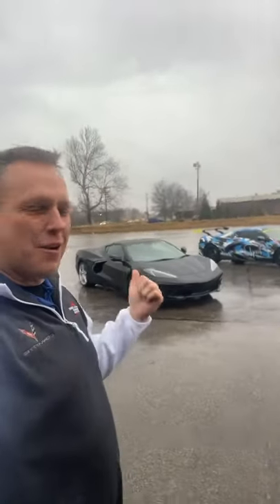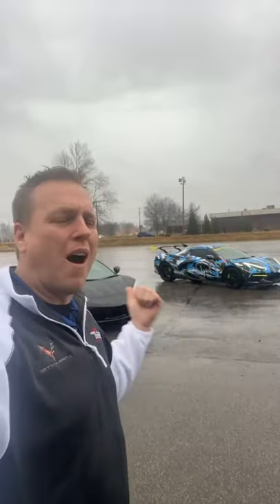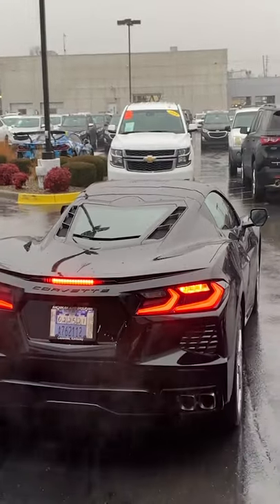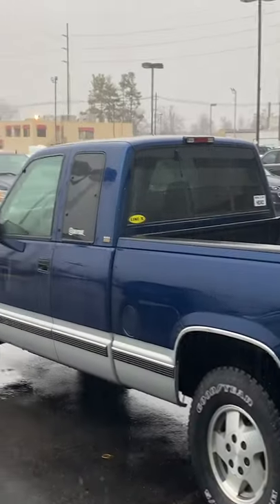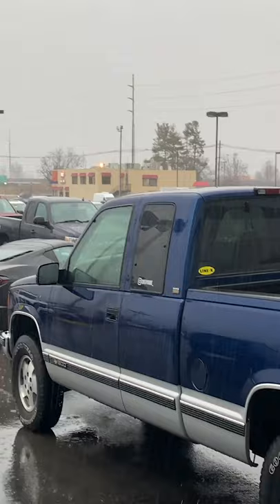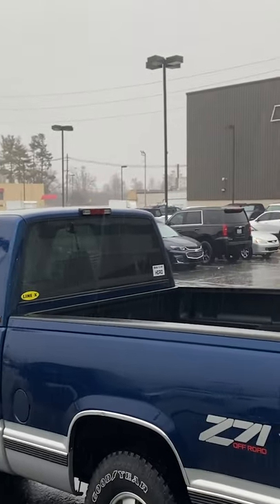Shipping a 2021 Corvette To Hawaii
I love selling corvettes. This one is headed to Hawaii. The cost to ship from Lousiville to Honolulu on this trip was $3,200 enclosed all the way to the island.